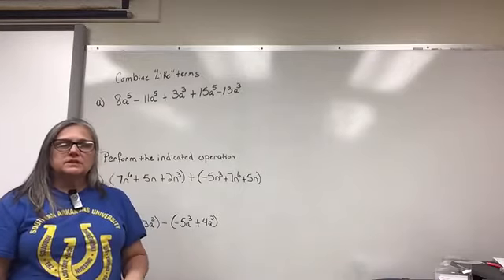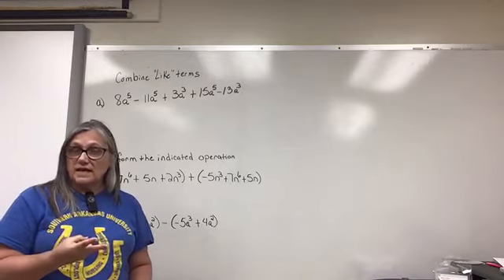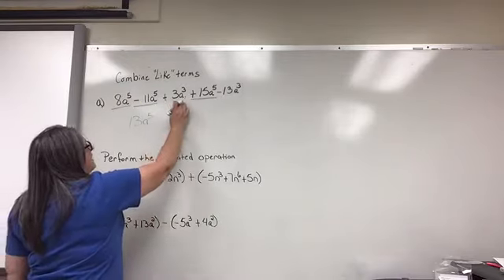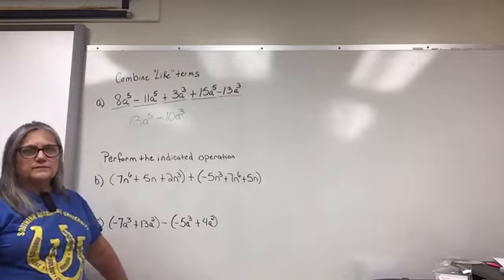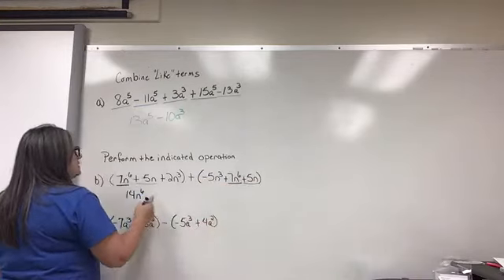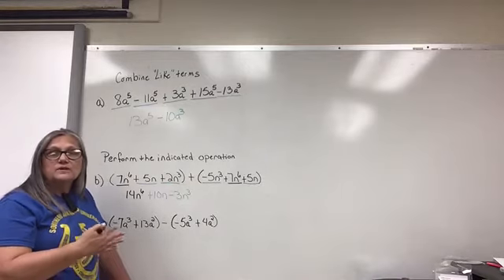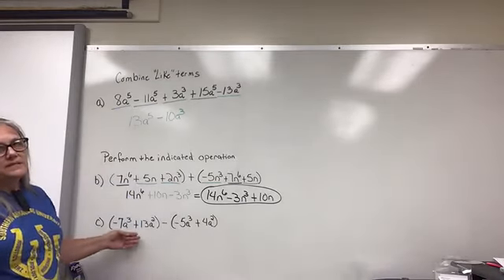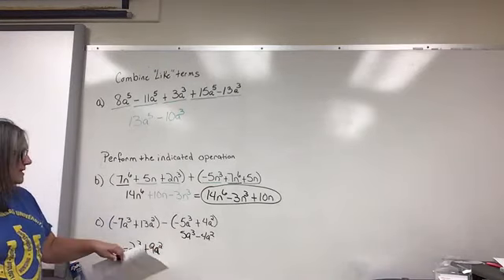Combine like terms and performing given operations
Adding and subtracting polynomial expressions